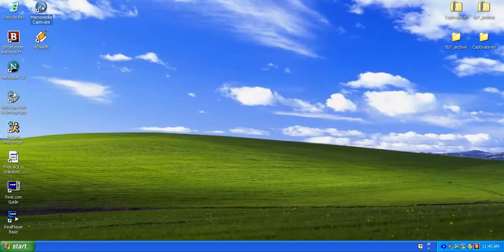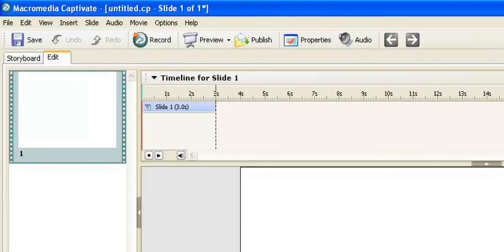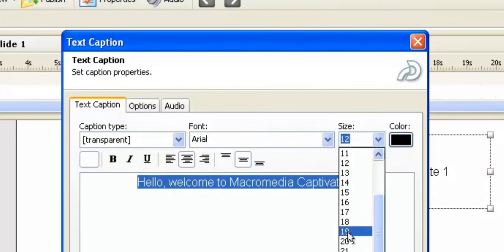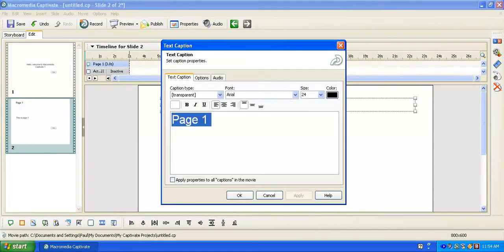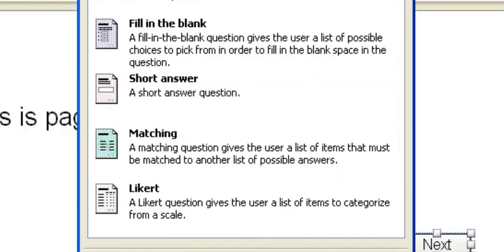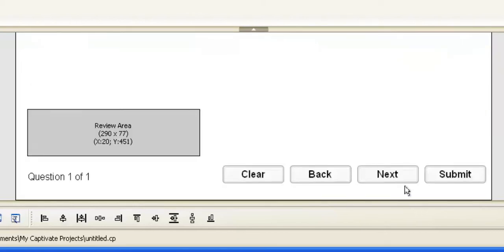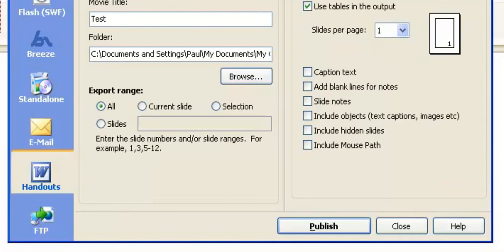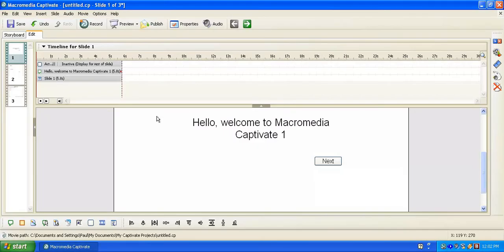Adobe (Macromedia) Captivate 1.01 - Time Travel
Watch me try to use Adobe (Macromedia) Captivate 1.01. You might be surprised at the result.